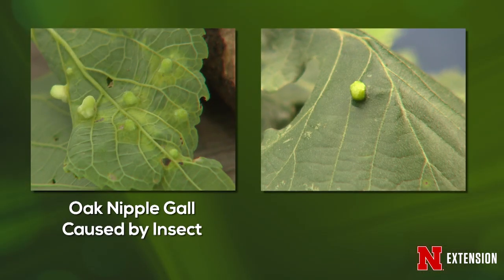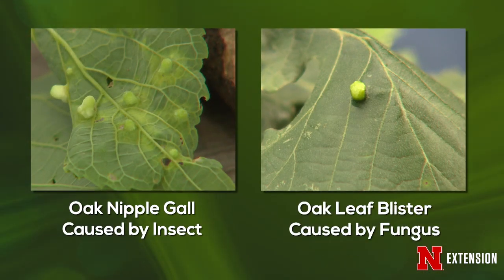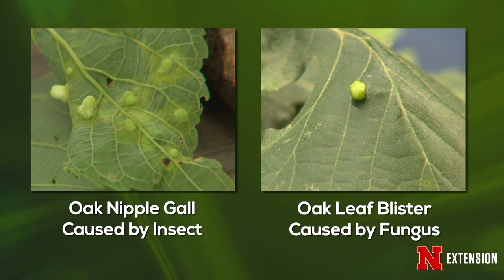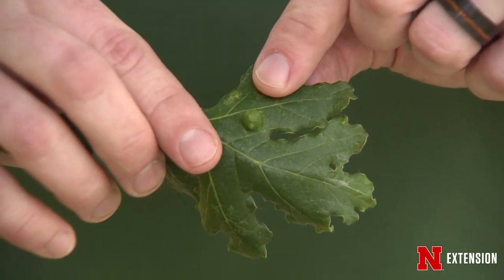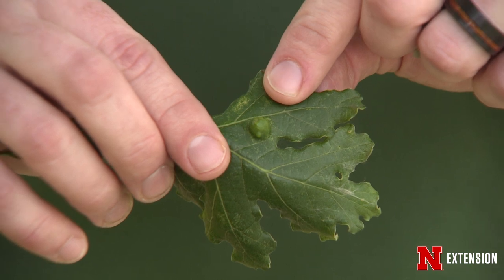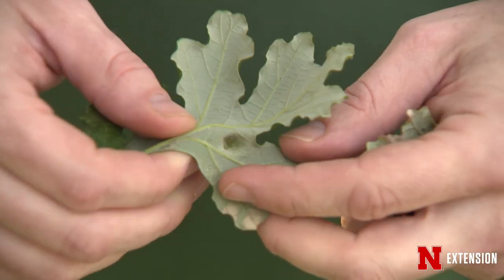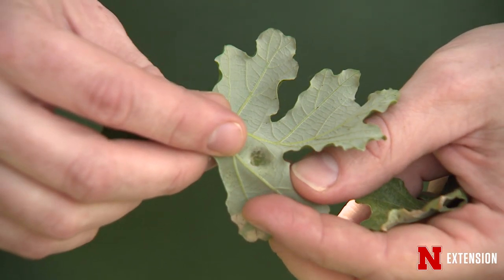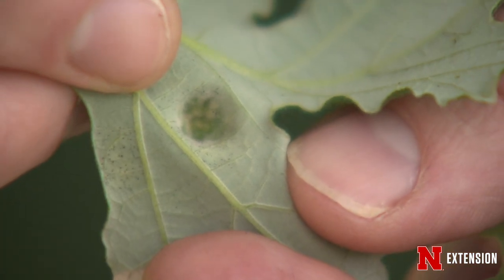Oak Diseases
Nebraska Extension Plant Diagnostician Kyle Broderick talks about a few oak disease issues.